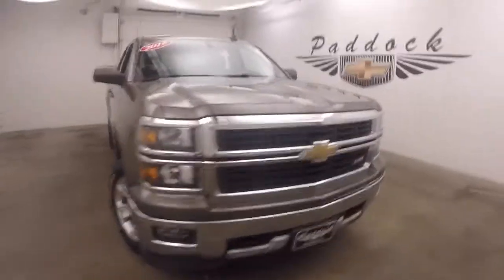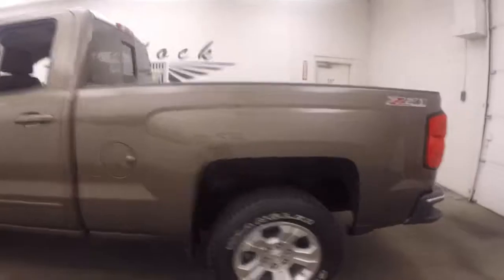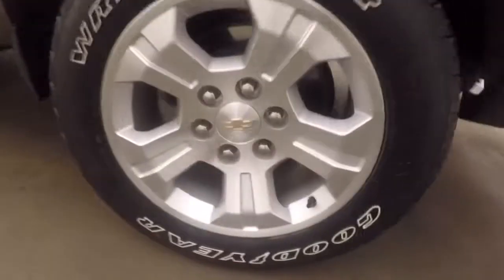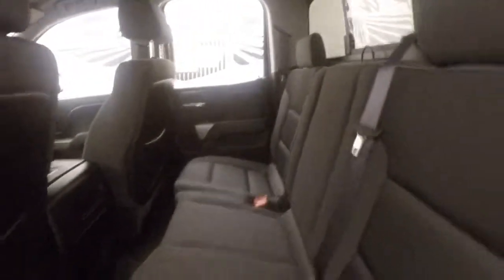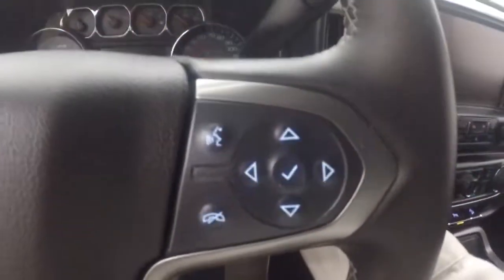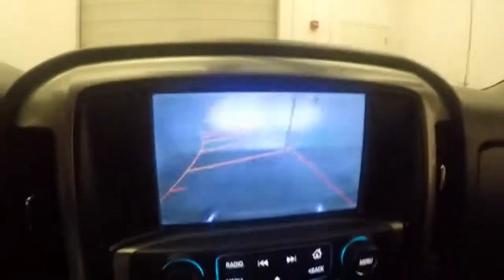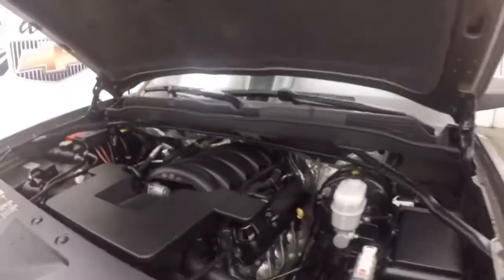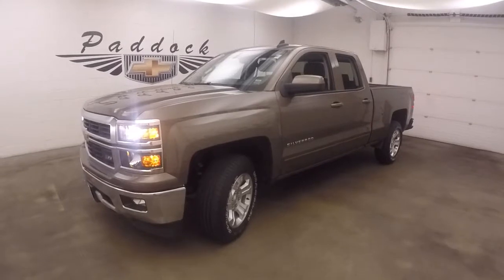L70399 Used Chevrolet Silverado